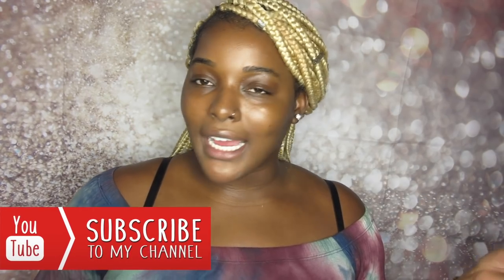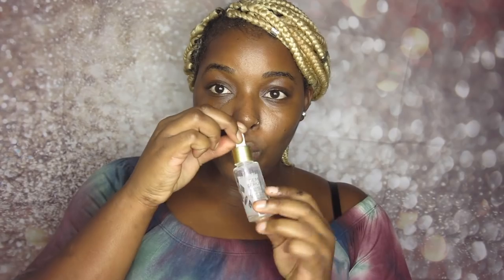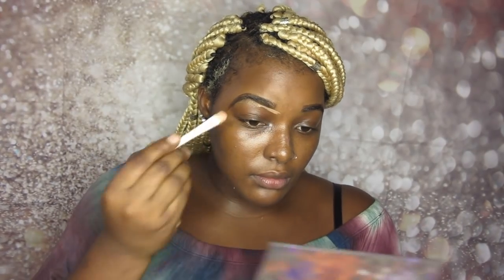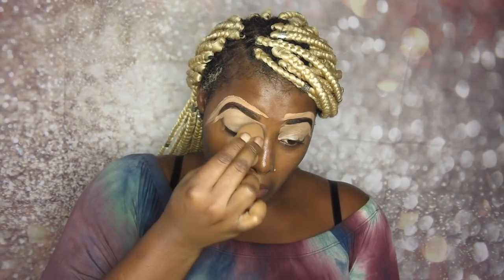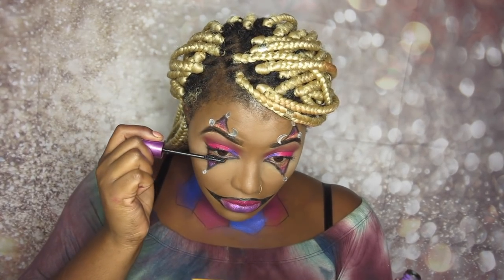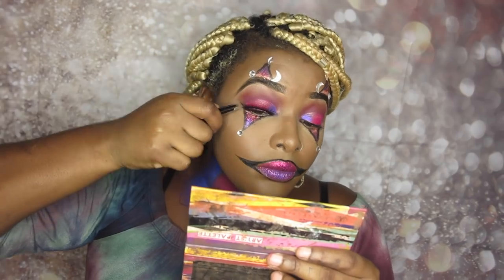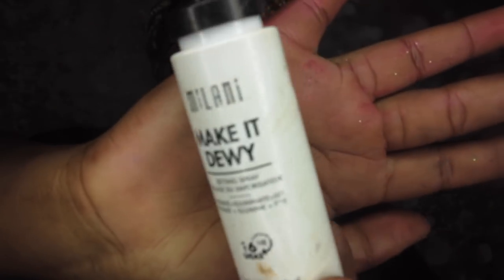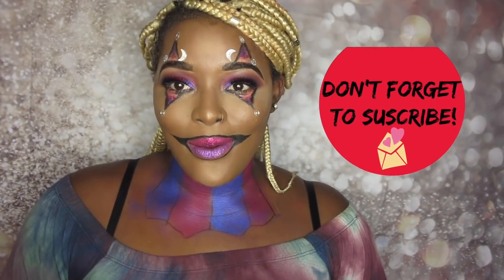Easy Cotton Candy Inspired Clown Tutorial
Happy Halloween guys,I know I have been MIA but I am back,my computer is fixed and we bout to create come magic.I created this look using my two favorite colors.

Products Used :
Milani Cosmetics Foundation
Make Up Revolution Concealer in C12
Black Radiance Loose Setting Powder
Juvia's Place Masquerade Palette
Covergirl Black Eyeliner
Inglot Eyeliner
Flutter lashes in Frosting
Anastasia Beverly Hills Artist Palette -Coal
Fake Up Fix Glitter Palette
ColourPop x Shayla Booming Highlighter
Nyx Conceal,contour and Correct PAlette
Victoria's secret Velvet Matte lipstick In Pink